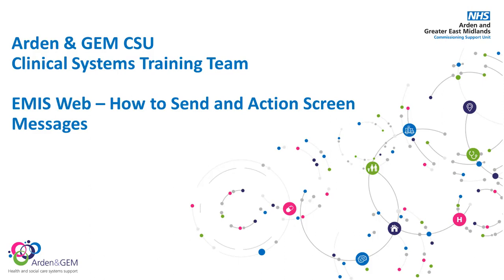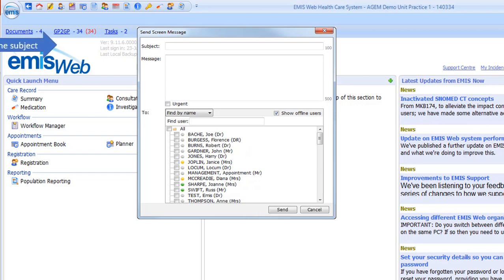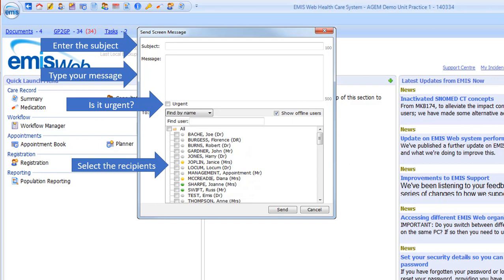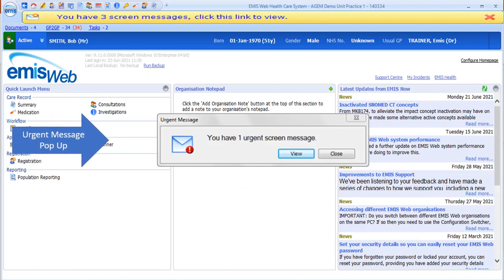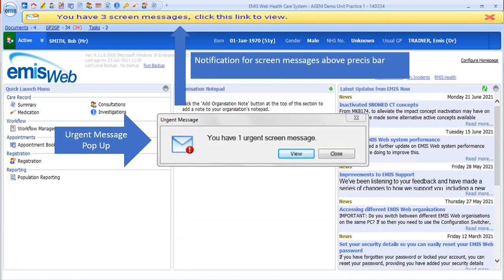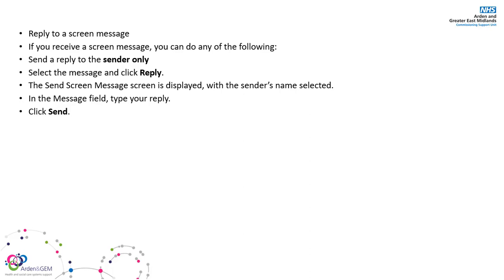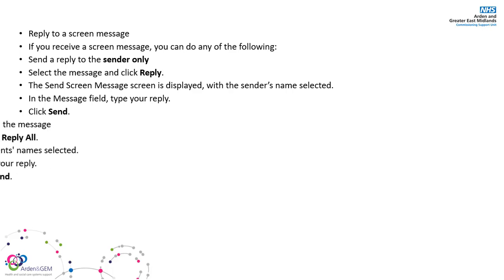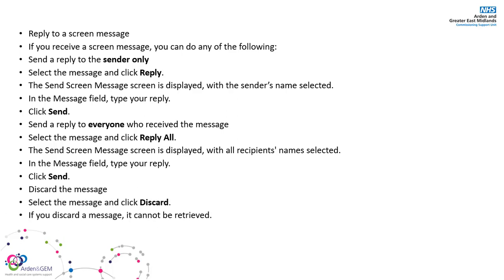EMIS Web Screen Messages